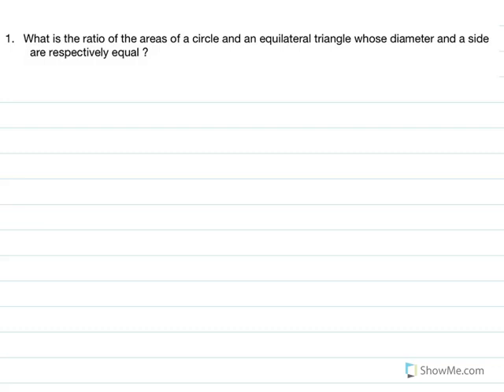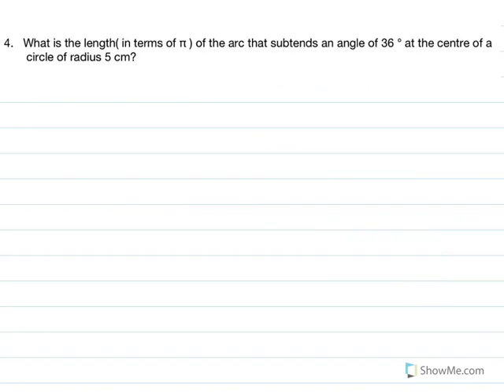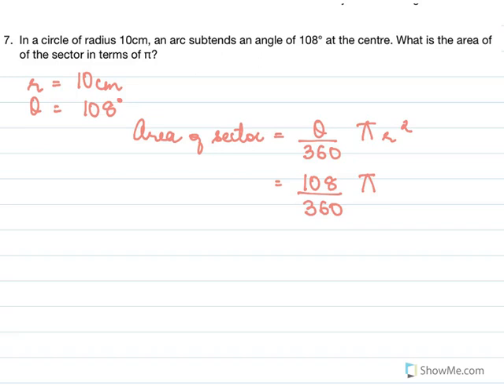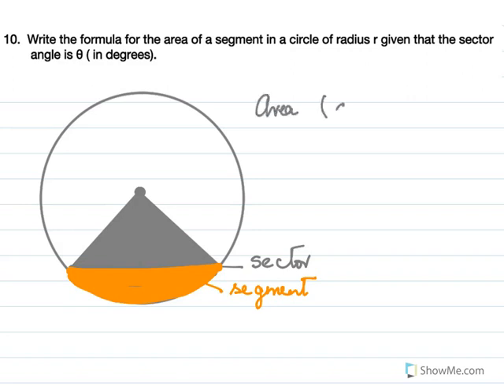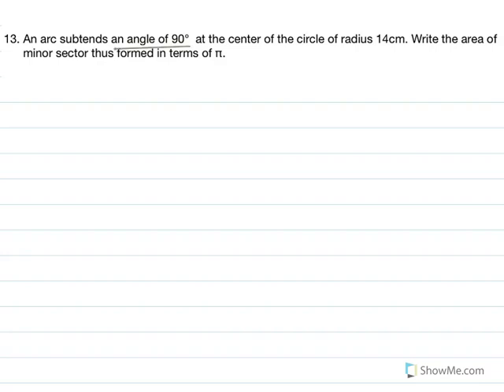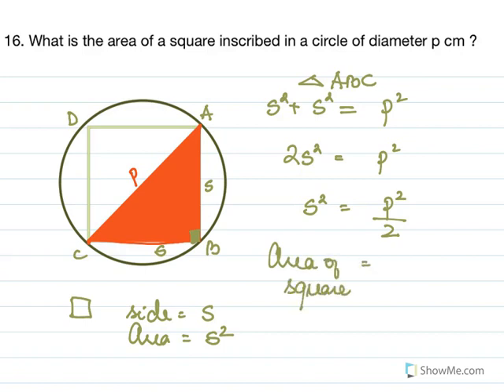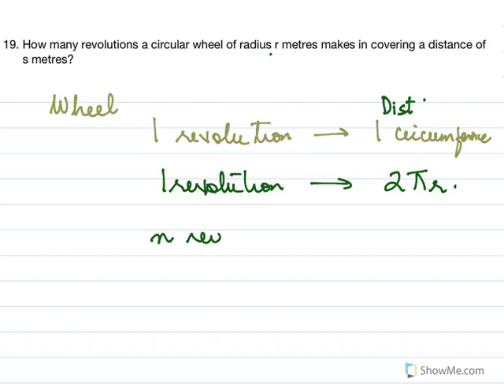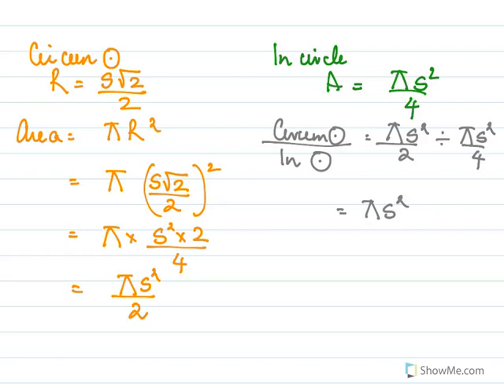CLASS 10/AREA RELATED TO CIRCLE/44P/R.D